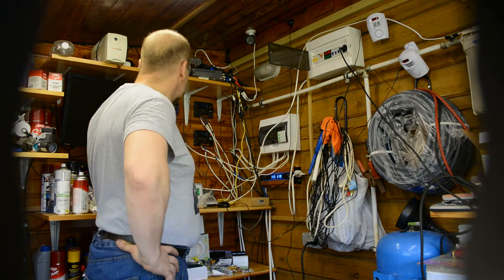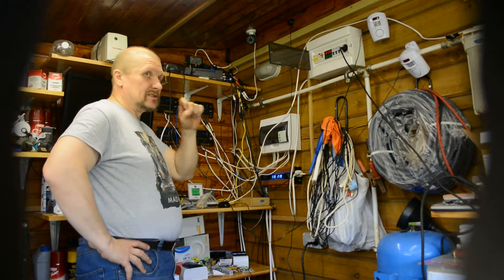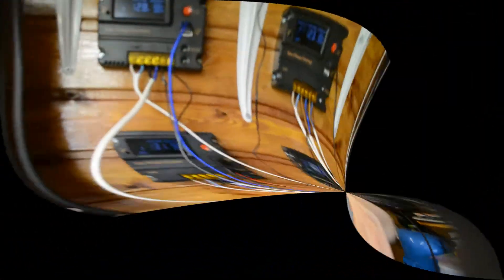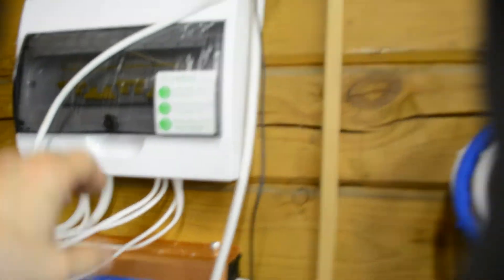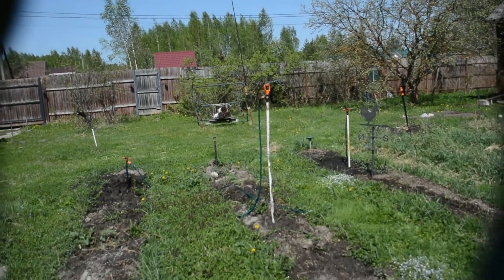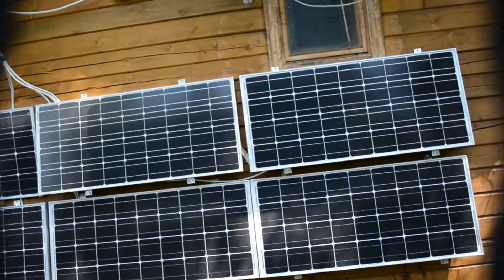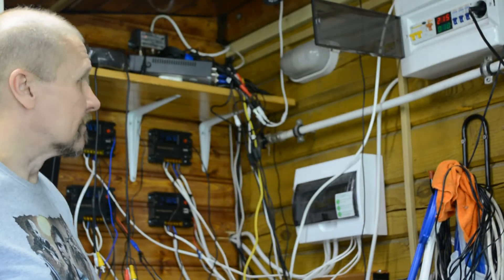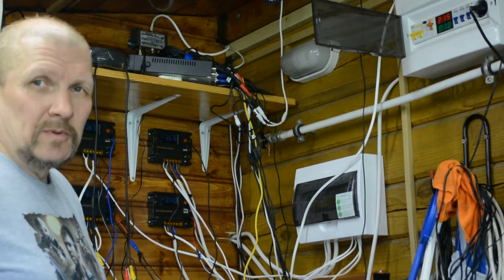17 05 2021 Про солнечную электростанцию на даче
Видео отчет 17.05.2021 Про солнечную электростанцию на даче. (Любителям альтернативной энергетики посвящается).
Фильм произведен, записан и смонтирован Игнатовым А.И. (Ignatow Corp.1988-2020, GRENADIERS MC) Моя страница в контакте